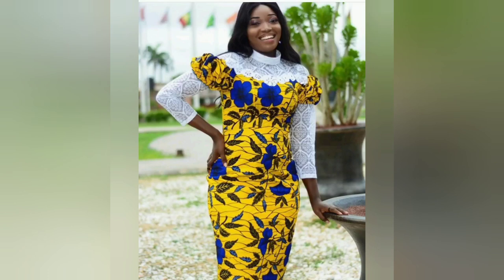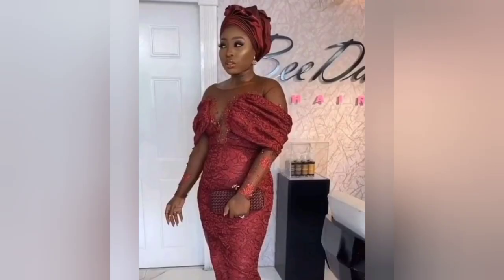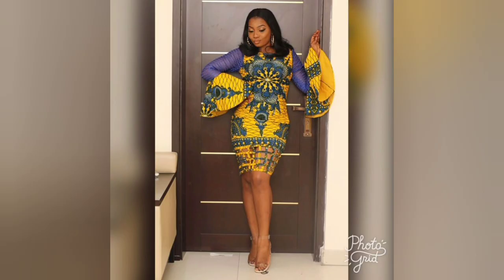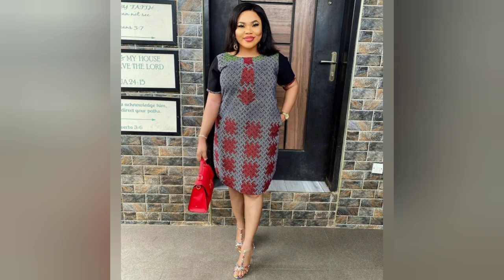African Fashion Styles Elegant And Flawless Ankara And Asoebi Clothes Styles Stunning Stylish